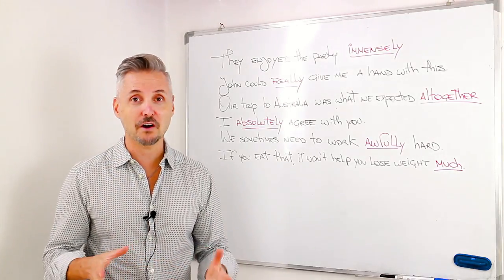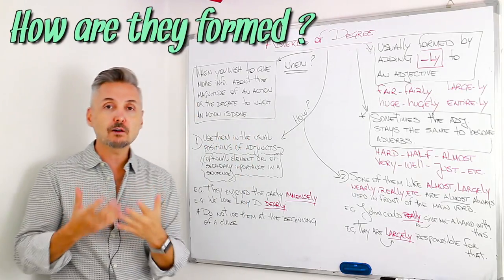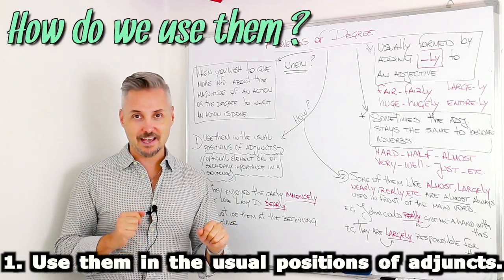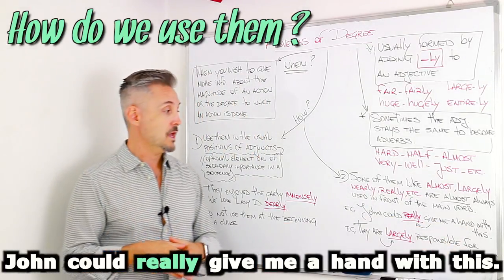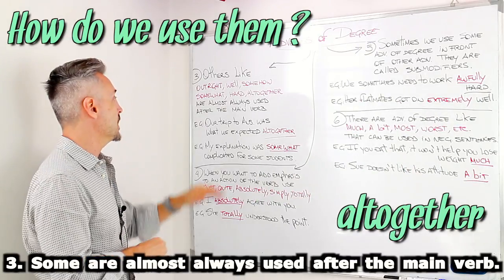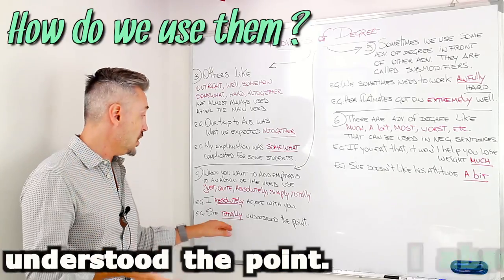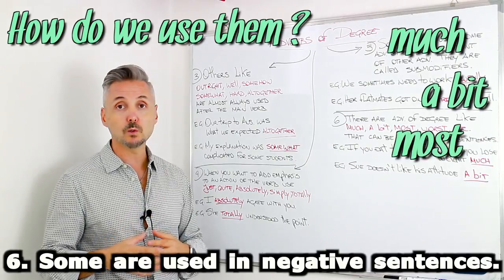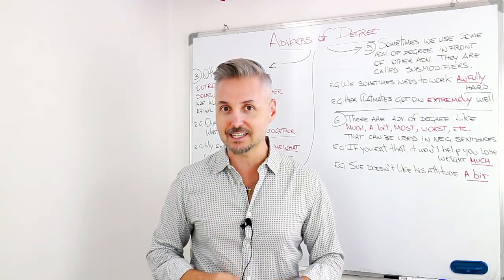How to use ADVERBS of DEGREE (absolutely, awfully, largely, entirely, almost, nearly, really)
An adverb is formed by adding -ly to adjectives, but not always. There are tons of exceptions. In this lesson, Mr. P. will delve into how and when to use adverbs of degree. He will list five ways where degree adverbs are used and provide two examples for each case.

Mr. P/Marc is a Canadian English Teacher/Coach from Toronto, Canada, who has been teaching English since 1997. He lived in Rome for 20 years but is now living and teaching English at an international high school in Canada.